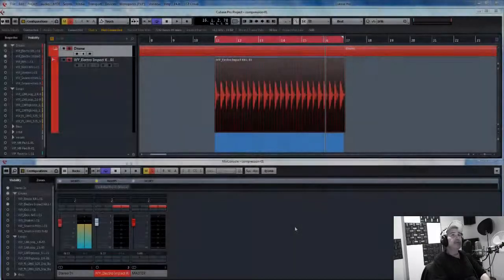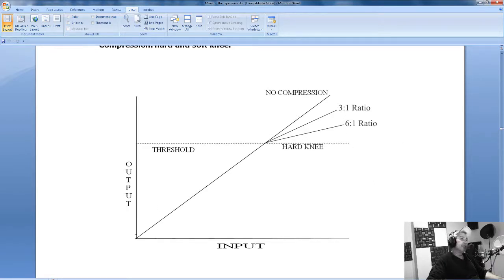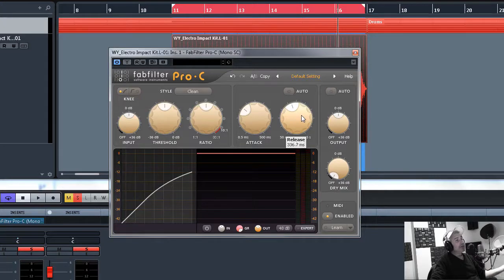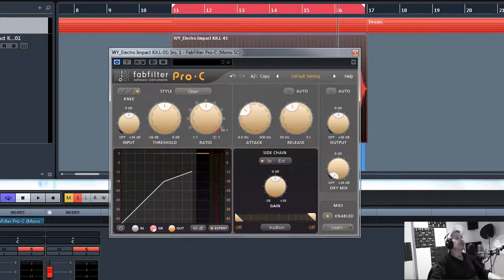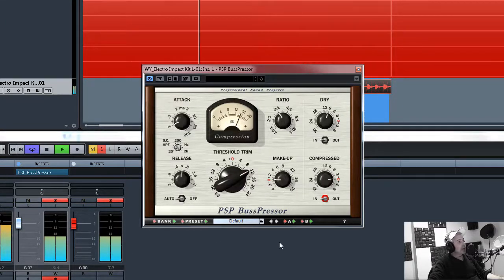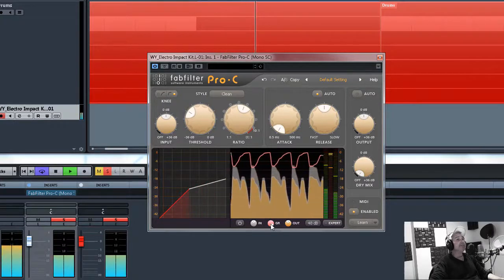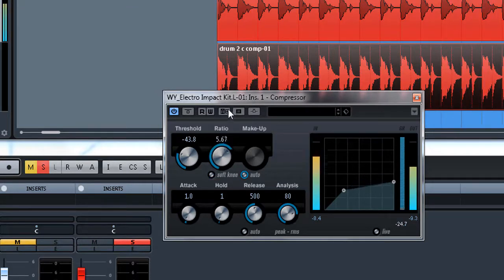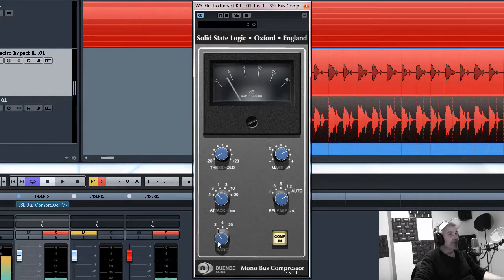WHAT IS: a compressor and how to use it!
What is a compressor and what are the 4 modes, how does it work and how best to use it.